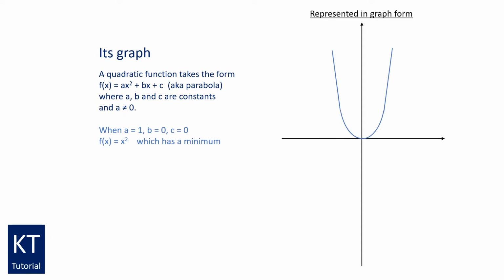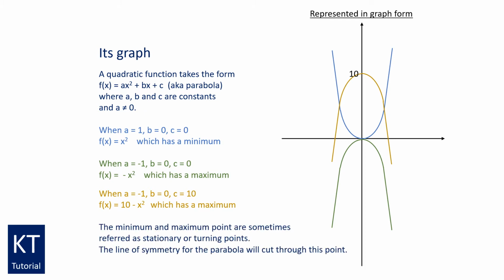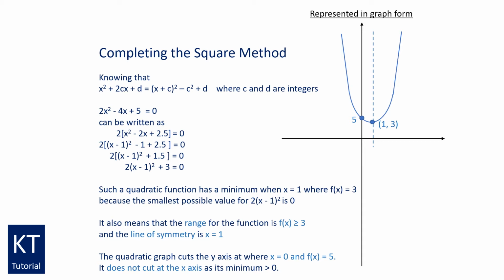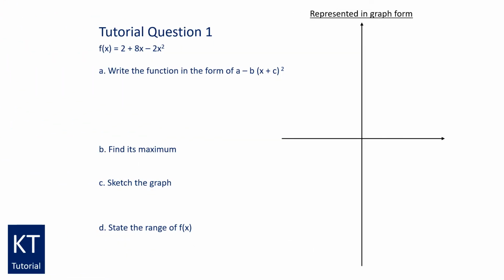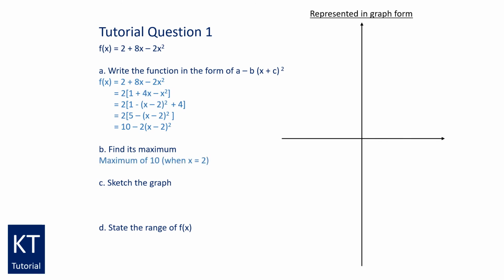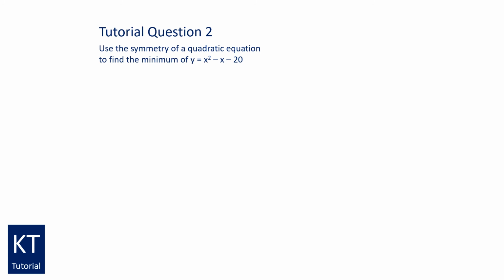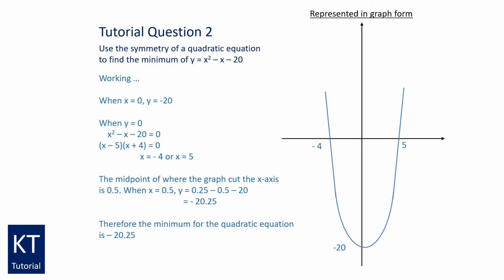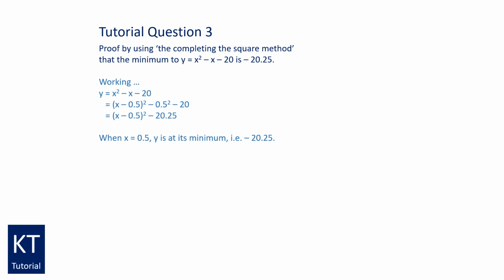Quick Add Math about Turning Points of a Quadratic curve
2.2 Max. and min. values of a Quadratic function
- by method of its line of symmetry and completing the square